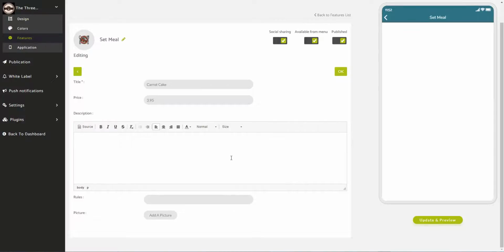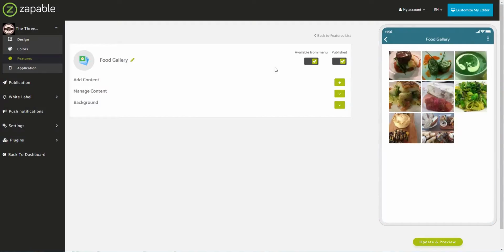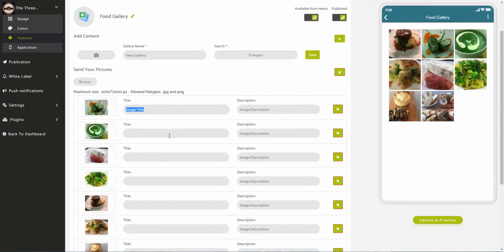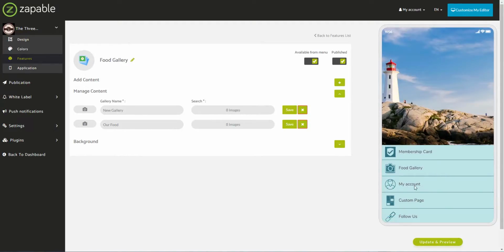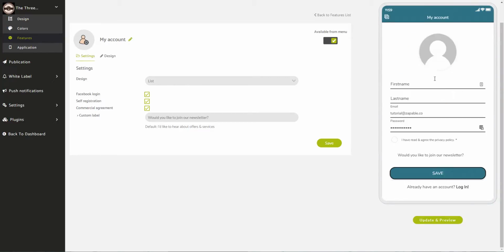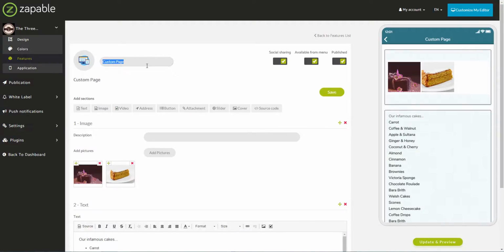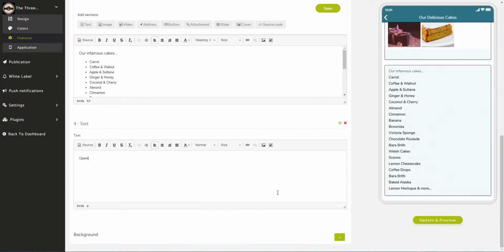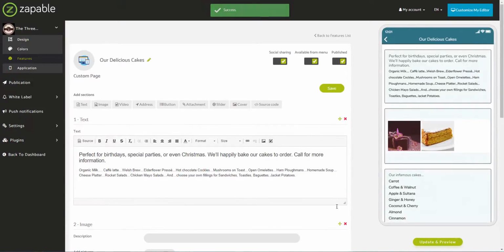The NEW Zapable - Instant Mobile App Maker Agency Edition part 3 - 👇👇👇link in description👇👇👇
New Zapable coming out on the 4th of May

"We believe and stand by our product 100%. If you are unable to build and sell your first app successfully we will work with you and make it happen - However if we cannot help you get your first app sale for at least $1500 we will happily issue you with a full refund"